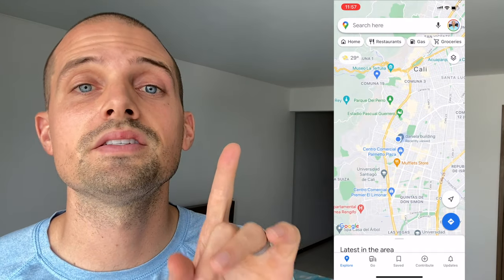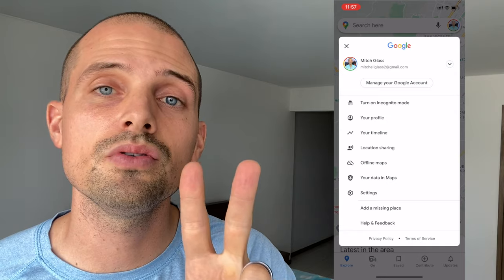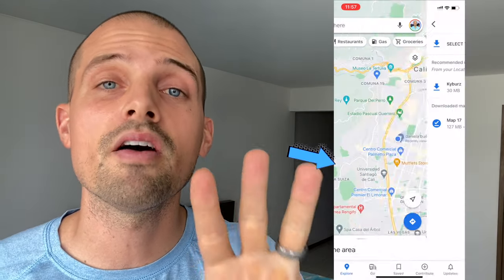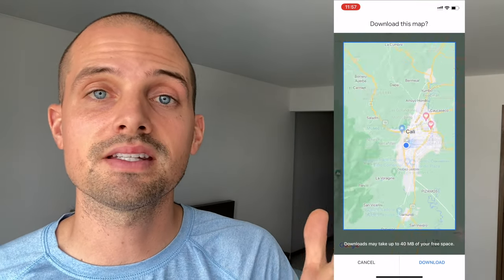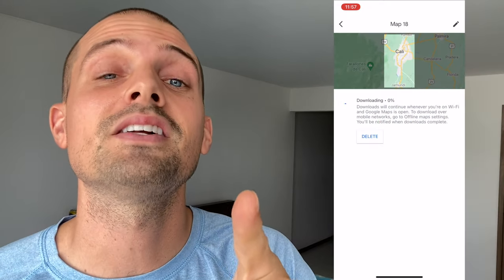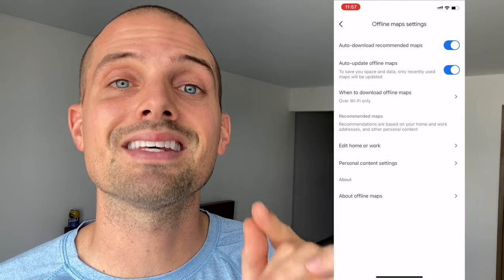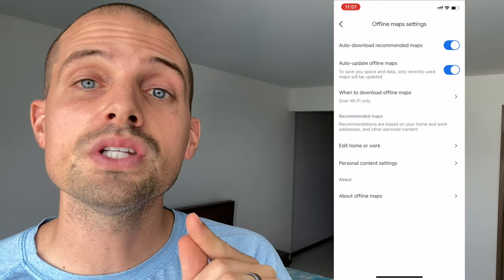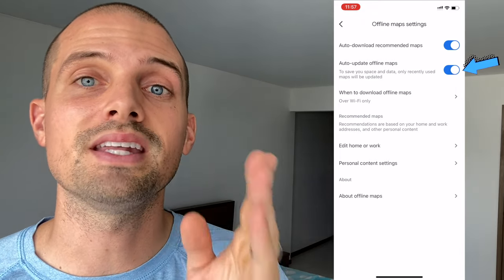How to Use Google Maps Offline (+ a BETTER option) | Offline maps and navigation app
Here’s how to use Google maps offline without internet in 60 seconds PLUS a better alternative. Each offline maps and navigation app is slightly different, and some have big advantages over others.

Travel is 100x more convenient (and safe) if you know how to download Google maps offline on iPhone and Android (it’s basically the same):
You can navigate without roaming or hassling with a local data SIM card
You can navigate UNTIL you’re able to get your hands on a local SIM
You can navigate in places with no service — road trips, national parks, remote islands, etc

Google maps offline navigation is your best option in many cases, but it has its limitations.

So in addition to how to save Google maps offline in 2021, I ALSO cover an additional free maps app you can use when Google falls short.

And make sure to stick to the end for one big reason why you might not want to download maps at all!

→ FREE ACCOMMODATION: Stay for free in awesome houses around the world by agreeing to look after the owner’s pets

→ TRAVEL INSURANCE: My new favorite travel insurance that saved me over $15,000 after a motorcycle accident in Thailand (if you're currently traveling without insurance, get yourself protected ASAP)

▶ WANT TO FOLLOW OUR JOURNEY AND LEARN WHAT LIFE IS REALLY LIKE TRAVELING FULL TIME AND WORKING ONLINE?